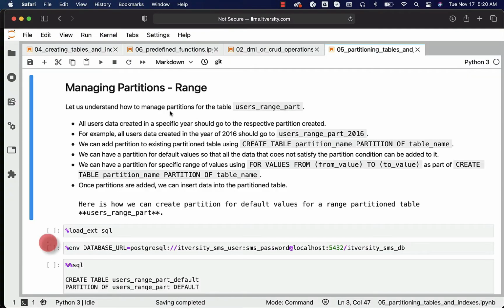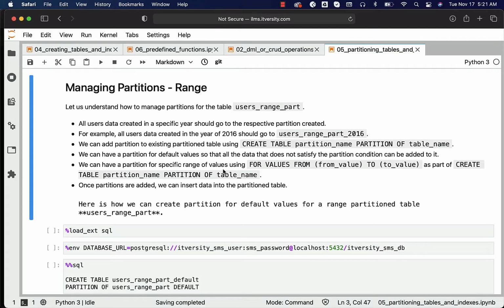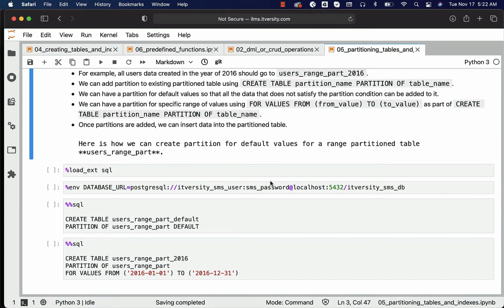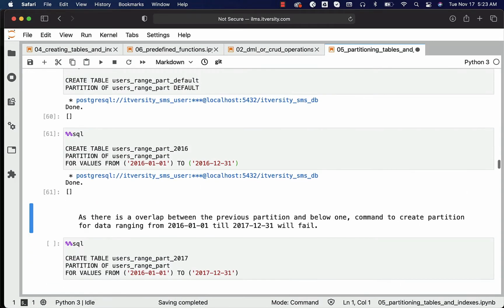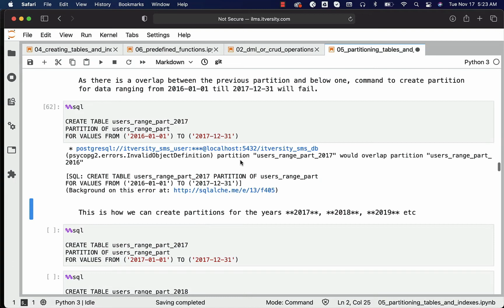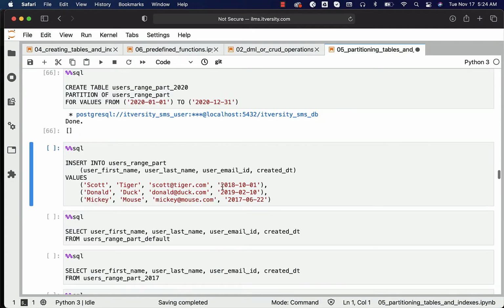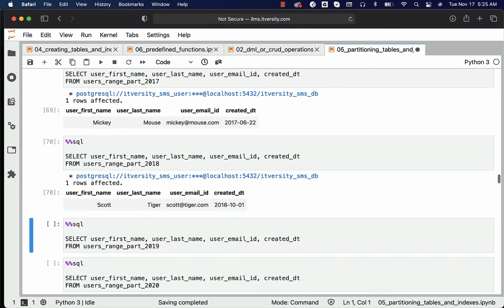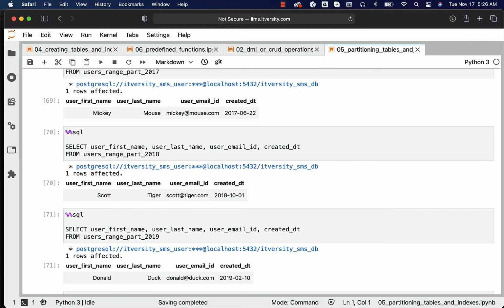Database Essentials - Partitioning Tables and Indexes - Managing Partitions - Range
Let us understand how to manage partitions for the table users_range_part.

More top rated DataEngineering Courses from itversity 👇🏻